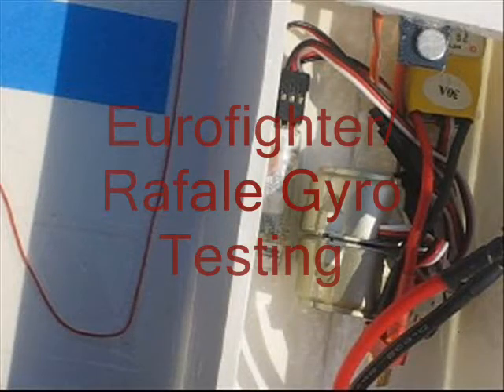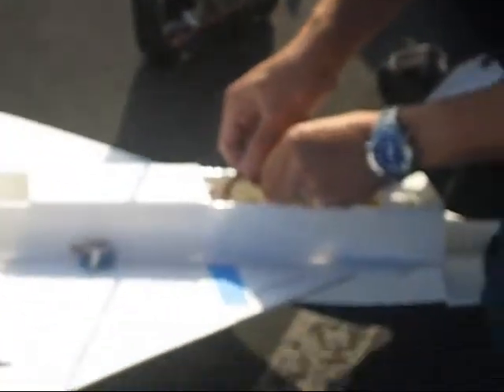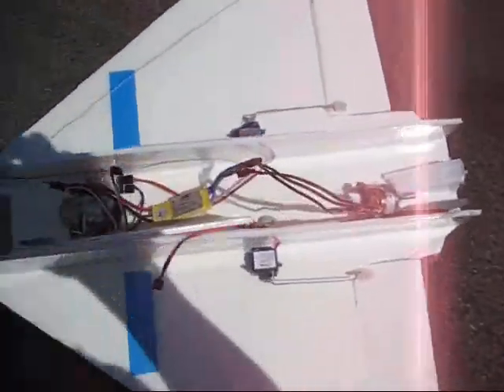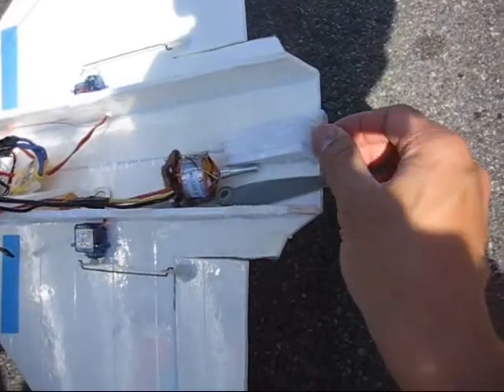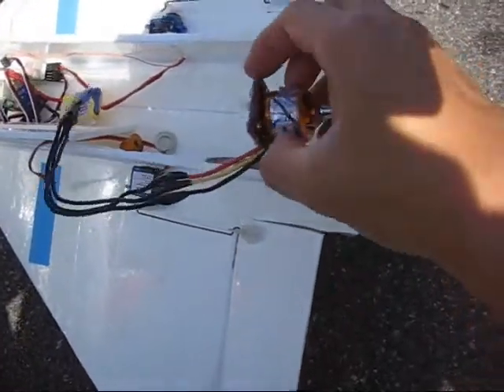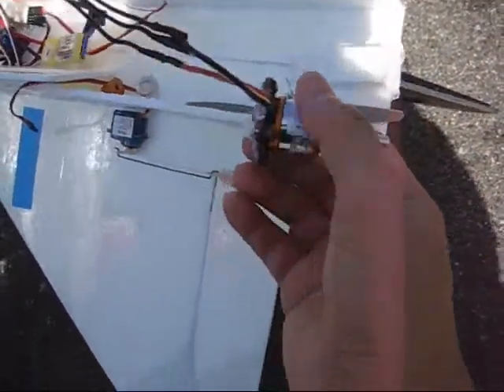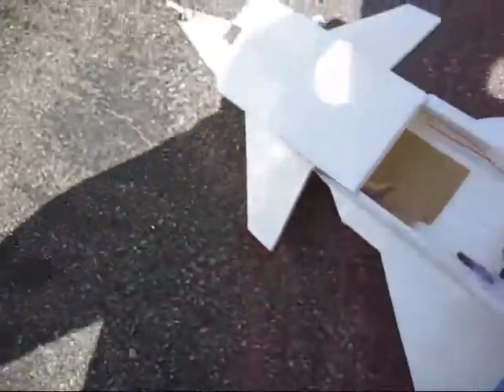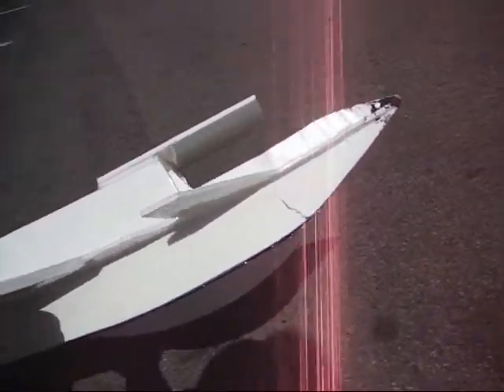Scratch Built EuroFighter / Rafale Gyro Testing crash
Now that I figured out where my optimal COG is, I decided to try my luck with gyros so that I could purposely make the plane tail heavy, yet stable, and do some insane maneuvers.  I was able to use the exponential setting on my programmable transmitter to tame it's excessive responsiveness and increase the throw to make for some wild thrust vector like flying until my motor mount melted and caused my plane to crash (no injuries). I will be using epoxy on the critical areas that are succeptible to heat/motor mount from now on!